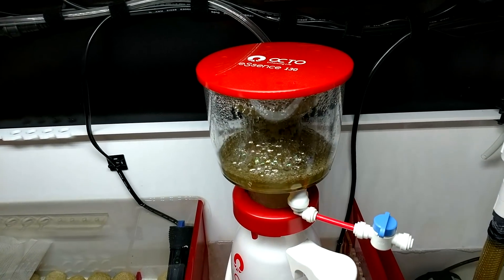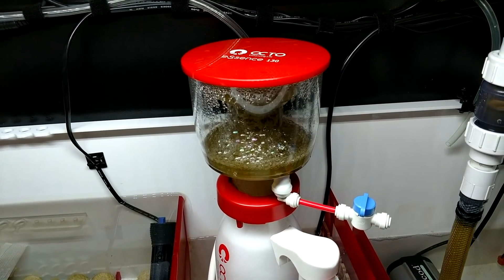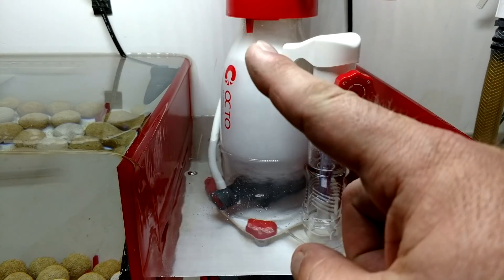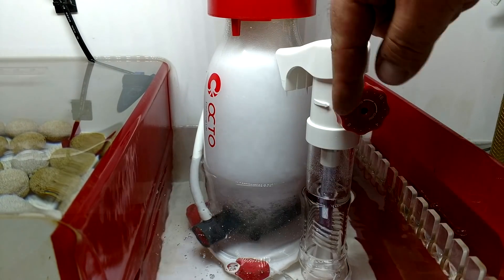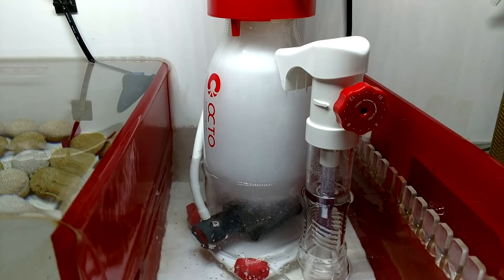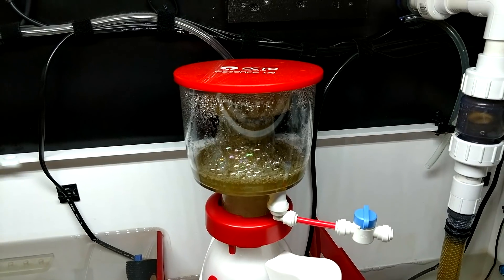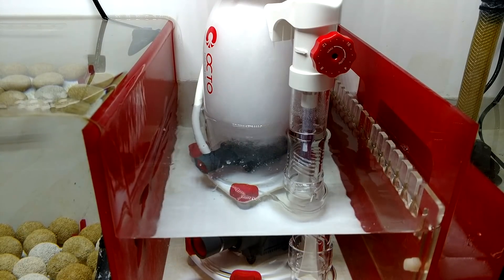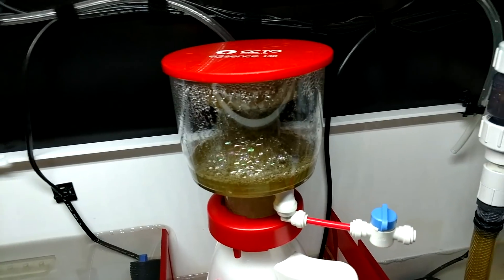Reef Octopus Essence 130 Protein Skimmer - 6 Month Review - Protein Skimmer Update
This is a 6 month review on the Reef Octopus Octo Essence 130 protein skimmer. I'm using this skimmer on my 75 gallon reef tank. It's an update on how the skimmer is performing and my thoughts on it.